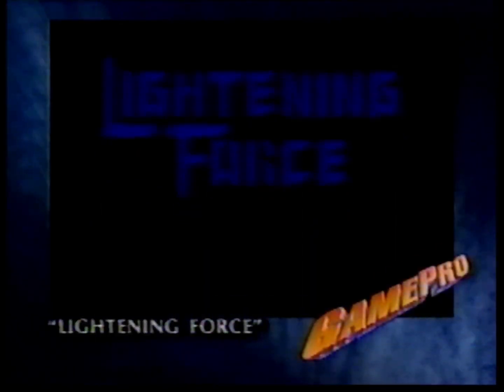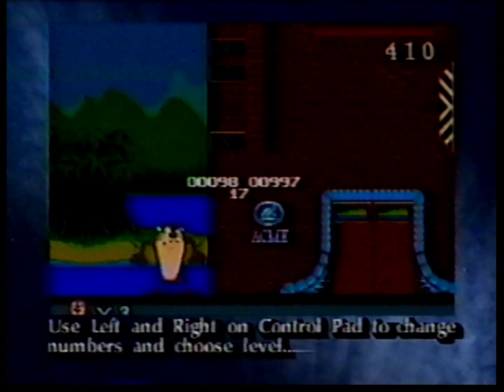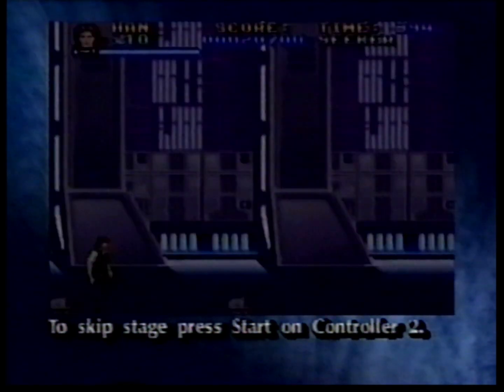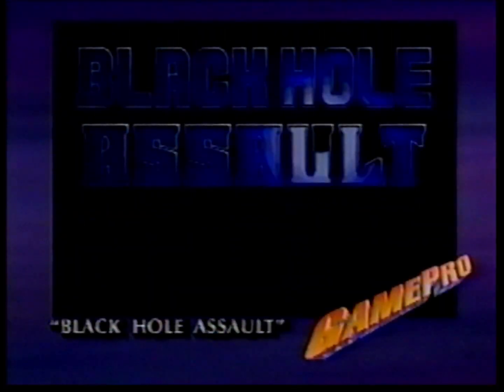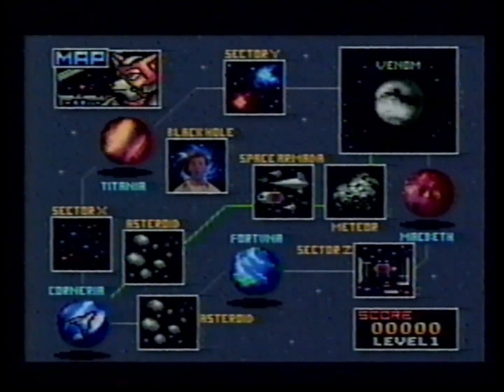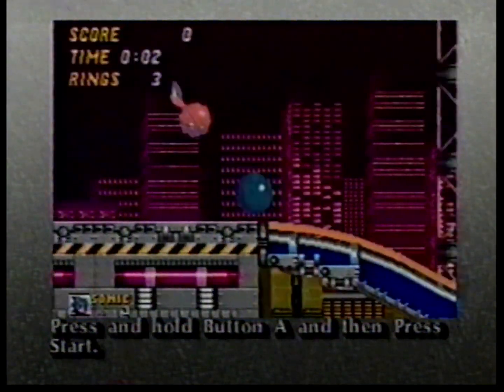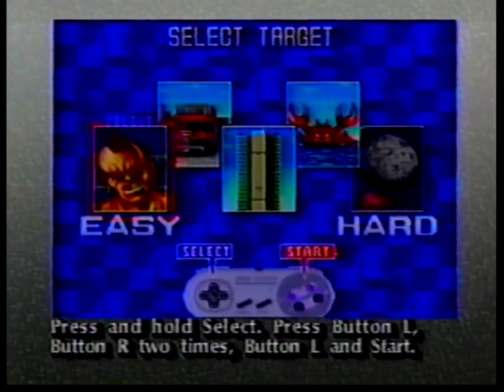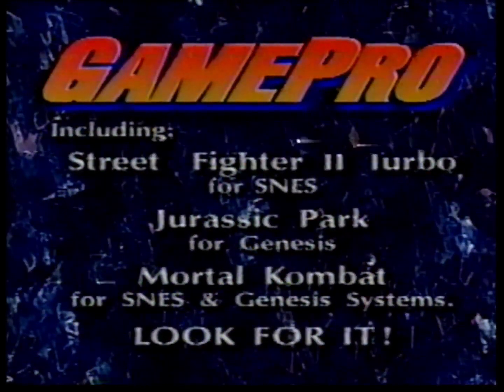GamePro Video Games Secret Tips Tactics Passwords Vol 2 on VHS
Hosted by JD Roth, this Gamepro VHS Tape (Volume 2) will show the viewer all of the early Nineties goodness with  tips and tricks with lots of blue screen shenanigans .